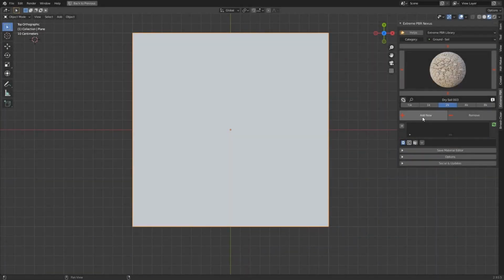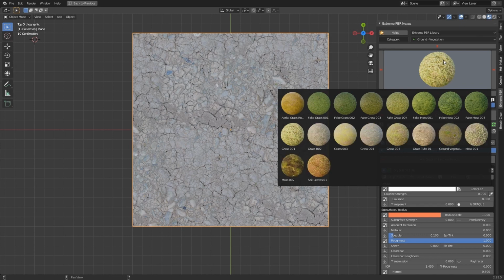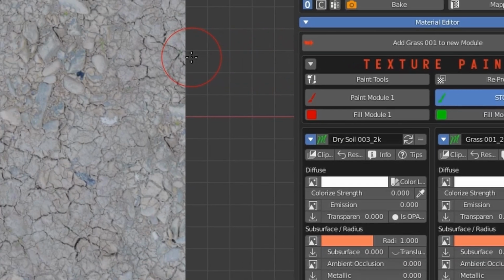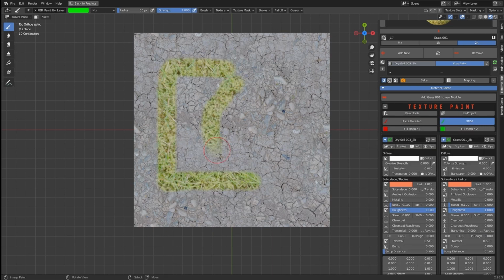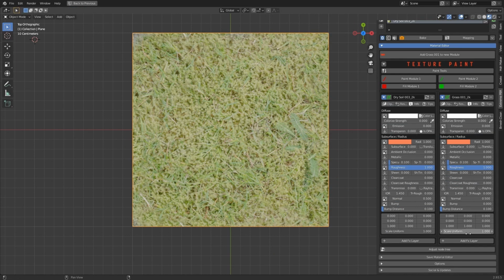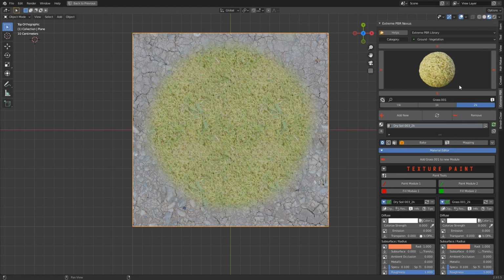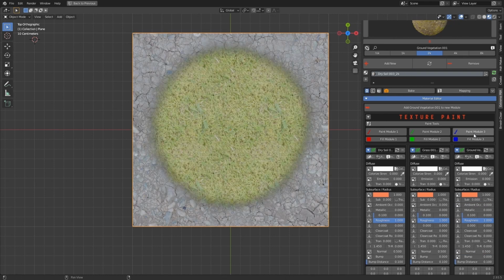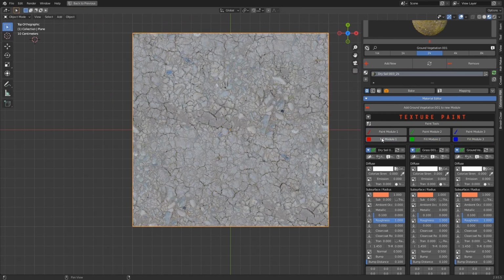04 extremepbr Nexus - Texture Paint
In this tutorial, we show how to paint multiple modules in the same material.